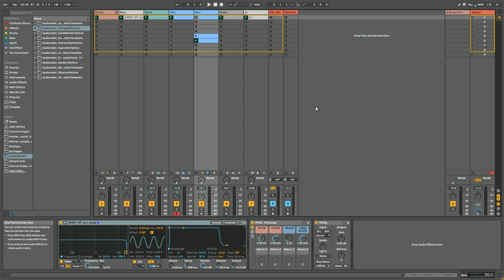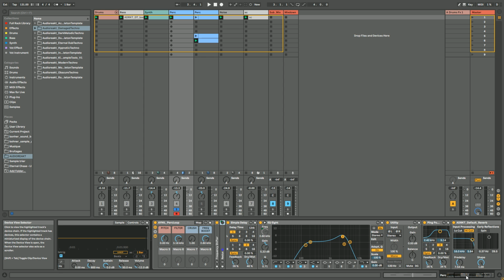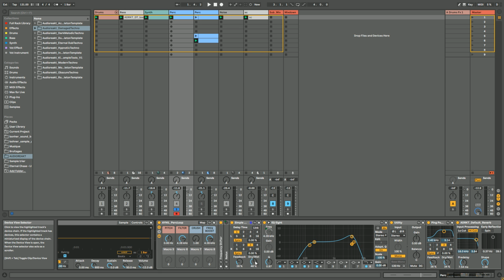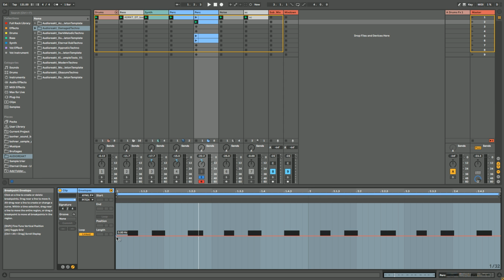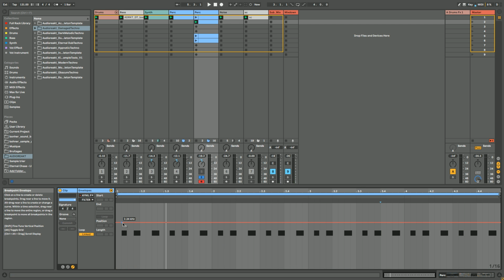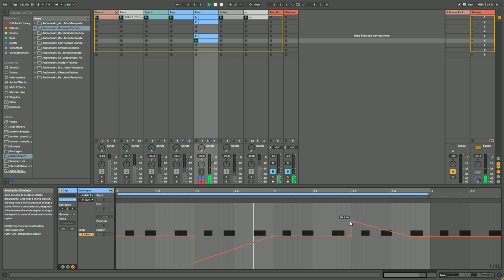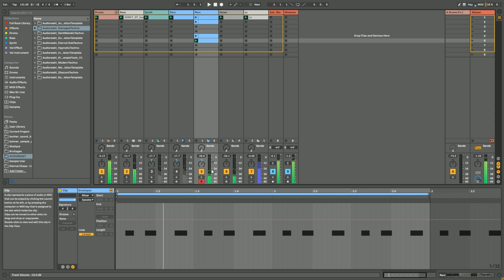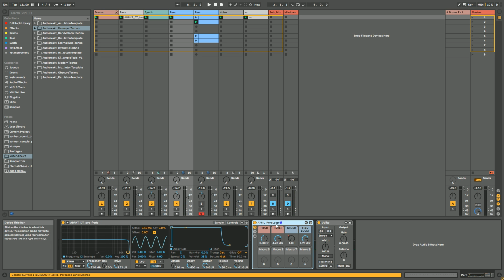How to Make Techno Perc Loop [ Ableton Techno Tutorial ]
In this video I will show you a simple but effective way to create your own perc loop. Then I will show you how to add variation and get your loops more interesting by using a rack created especially for this video.